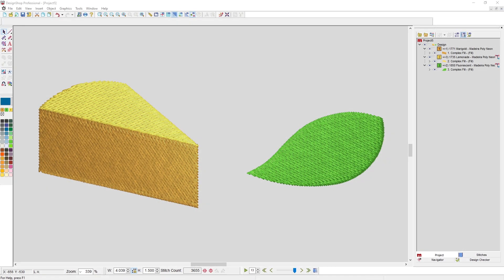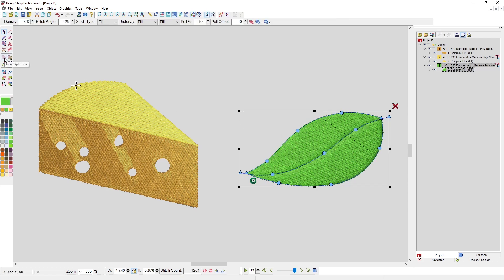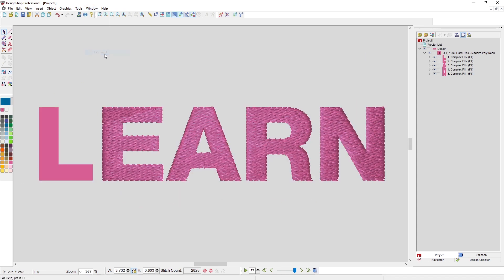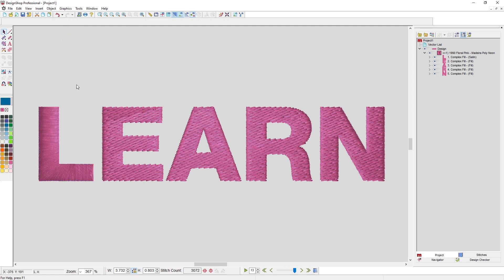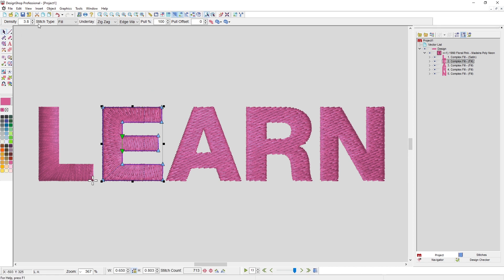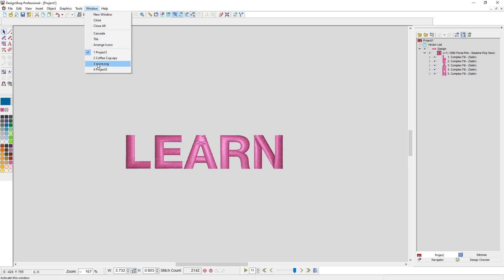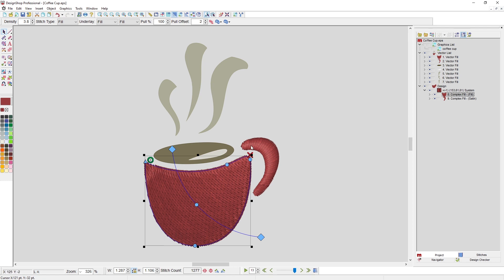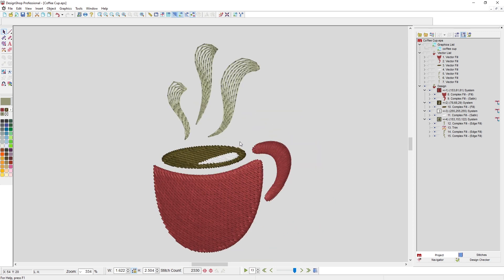Editing Tools & Adding Stitches to Vector Elements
Edit your wireframe designs and add stitches to vector elements with your wireframe editing tools. Add stitch directions, splices, holes, splits, and fill islands with these versatile tools.